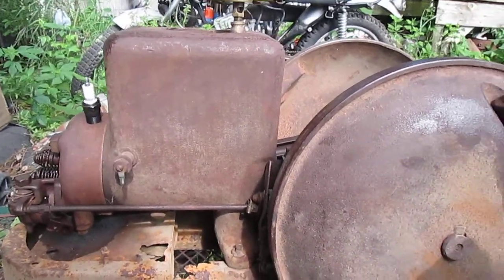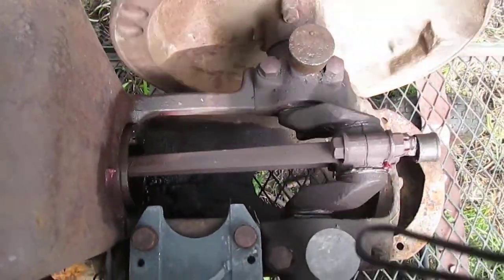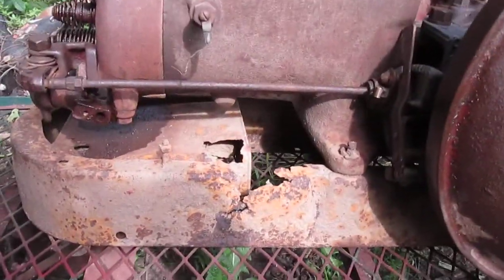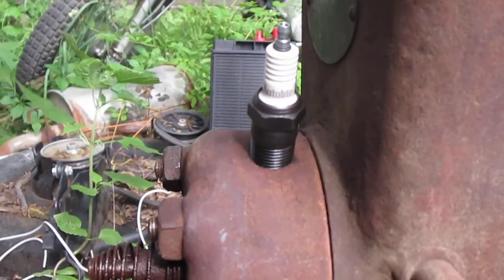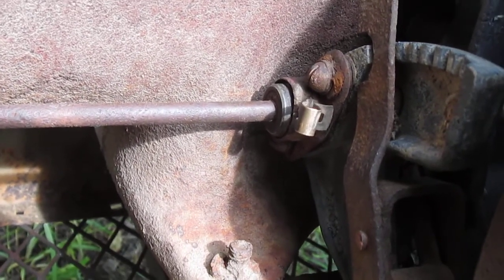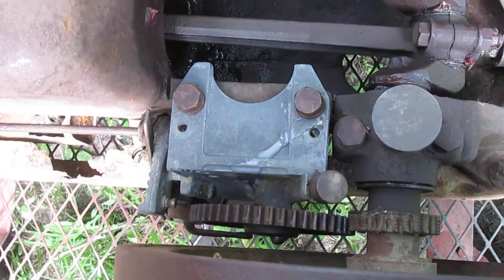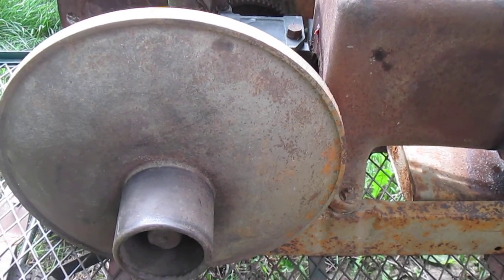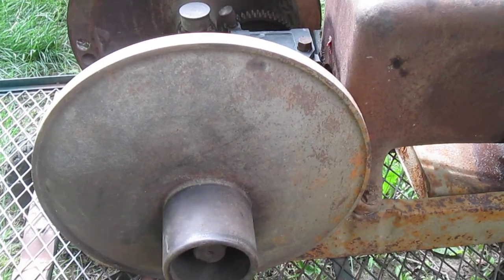1925 Fairbanks Morse true "hit and miss" engine NOT throttle gov'd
Engine I picked up not long ago.  Looks like a true "barn find".